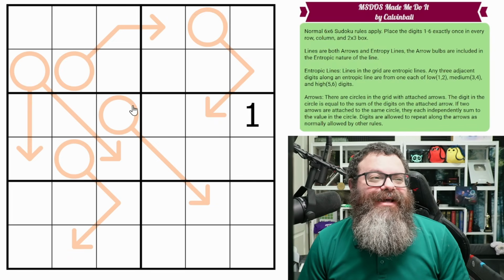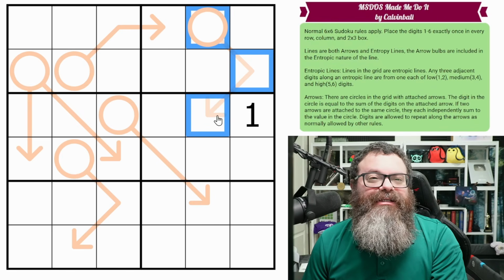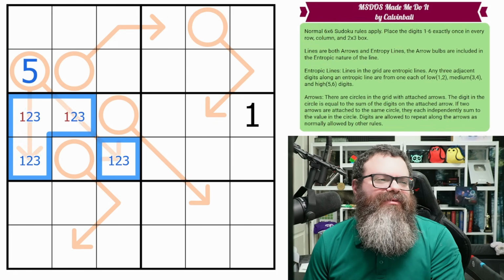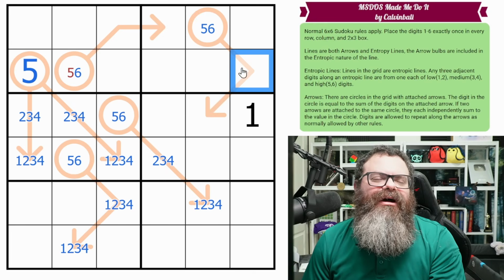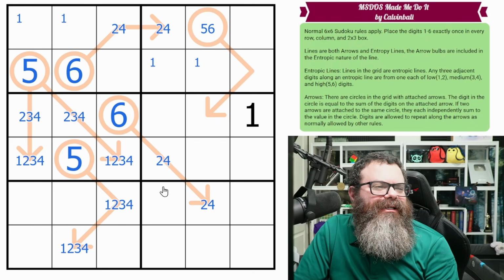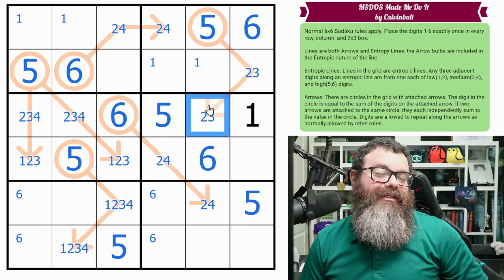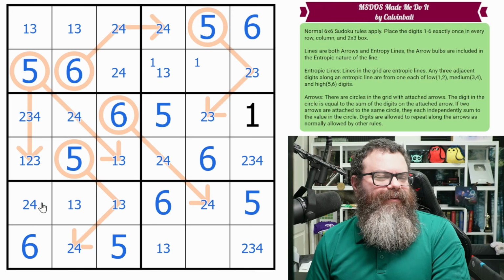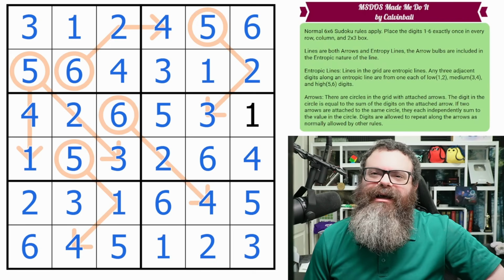Sudoku Adventure #1181 - "MSDOS Made Me Do It" by Calvinball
0:00 Rules
01:40 Solve